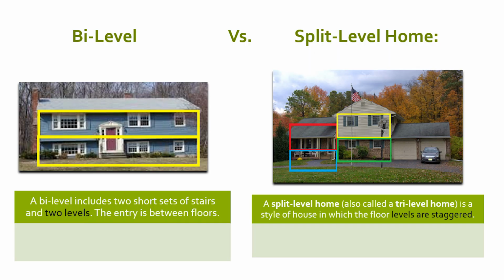5 Most Common Styles of Houses | Construction Types and How That Affects Rates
In this video I go over the 5 most common home styles and how that will affect your insurance.  I also go over the difference between a bi-level and split level house.